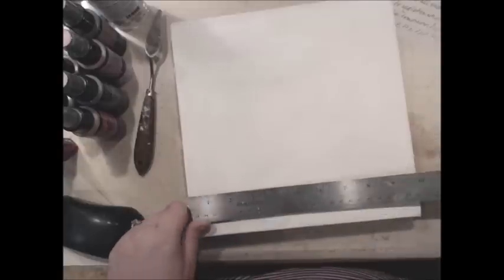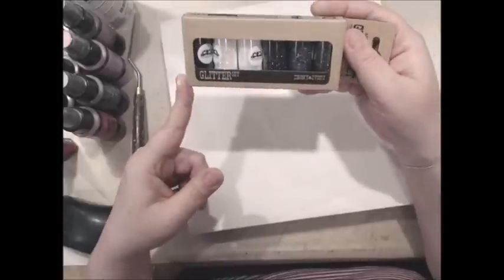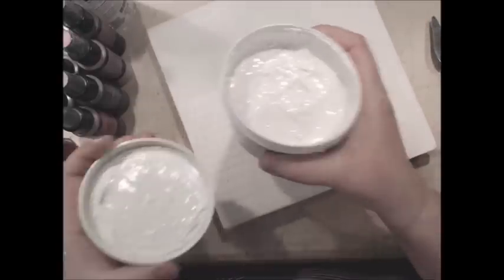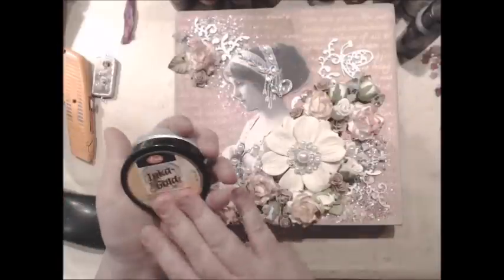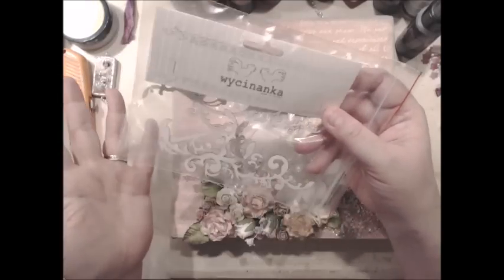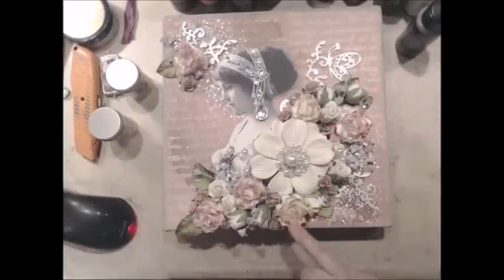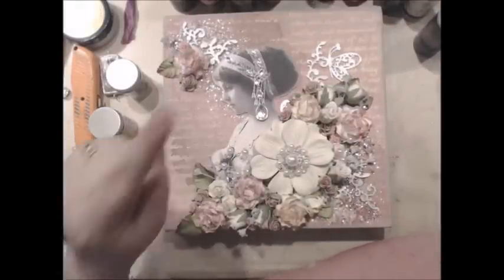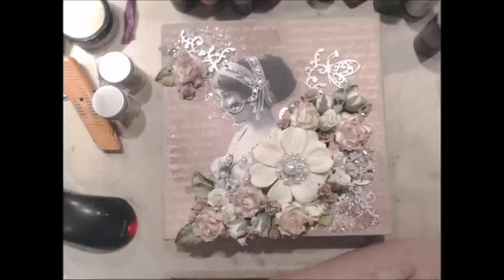Vintage Lady Shabby Canvas Tutorial SOLD